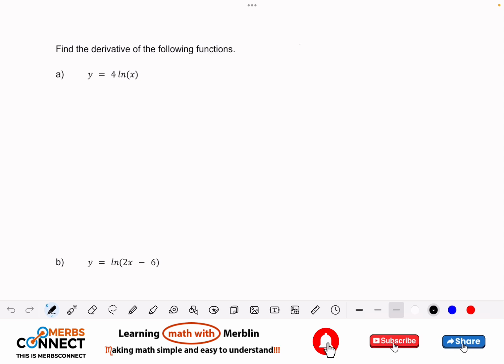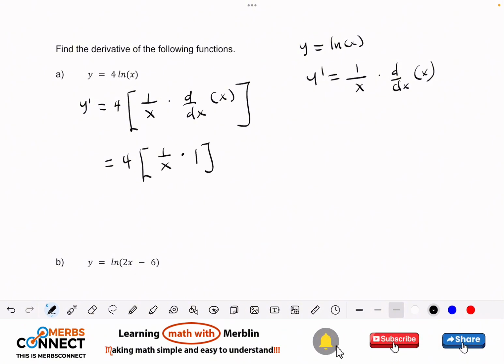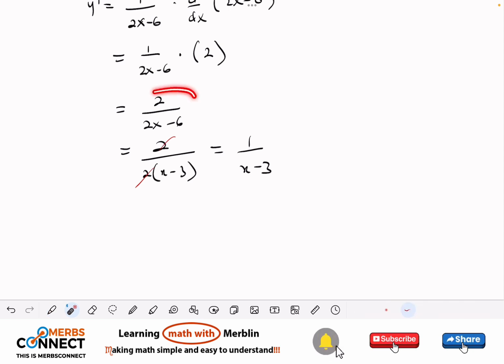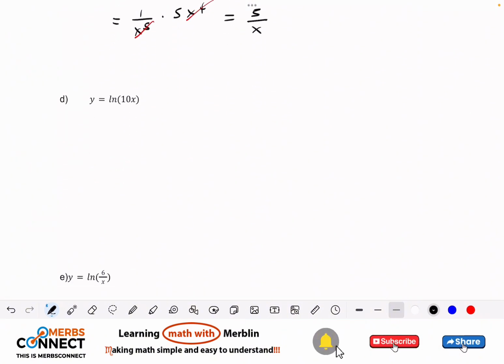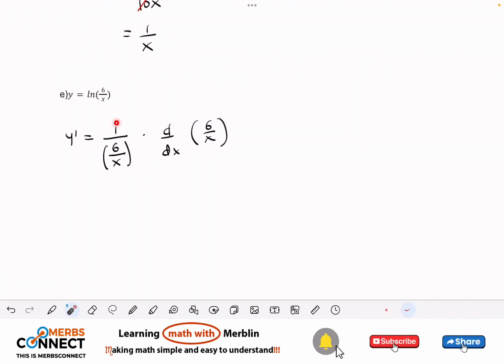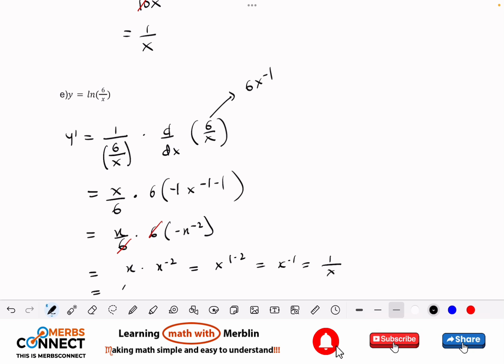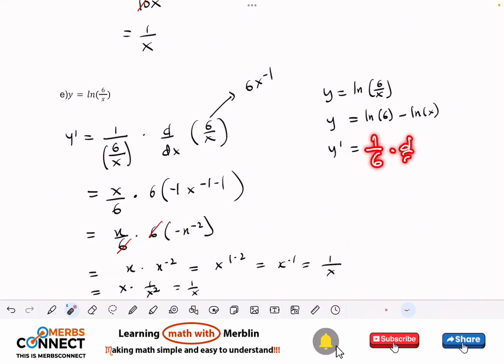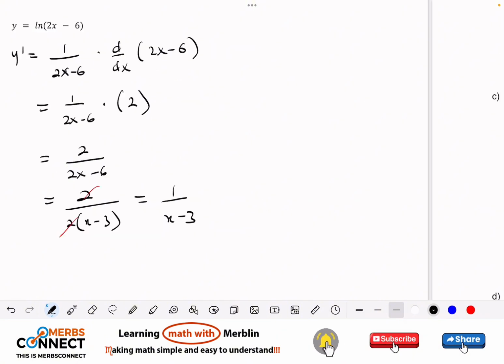Natural Log Derivative (Quiz Question) | Business Calculus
Having trouble differentiating natural log functions? 🤔 Watch this video as we solve a quiz question step by step to make it simple and easy to understand!

📌 What You’ll Learn:
✔️ How to differentiate ln(x) and more complex natural log functions
✔️ Applying the chain rule with natural logs
✔️ Common mistakes to avoid in quiz questions

Perfect for calculus students and anyone preparing for exams! 🚀